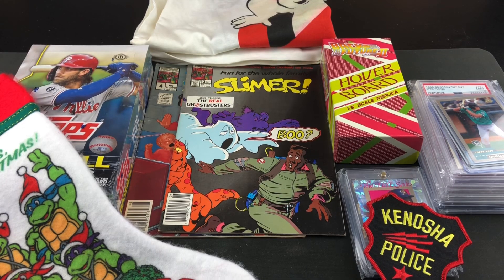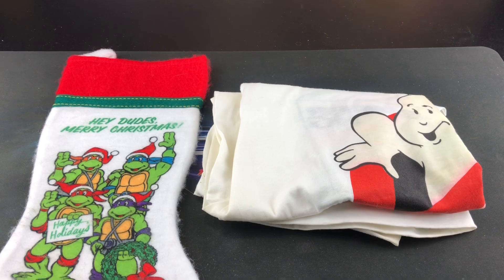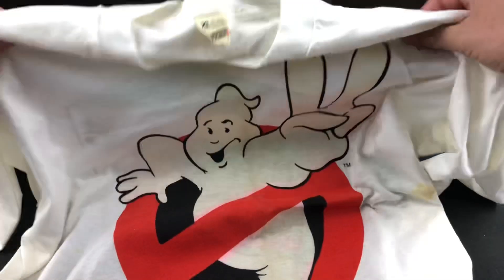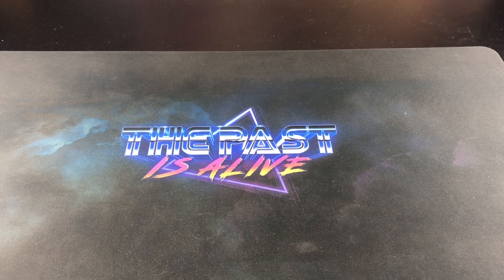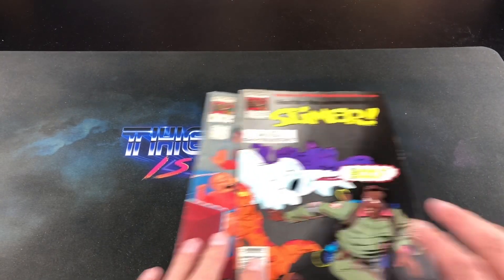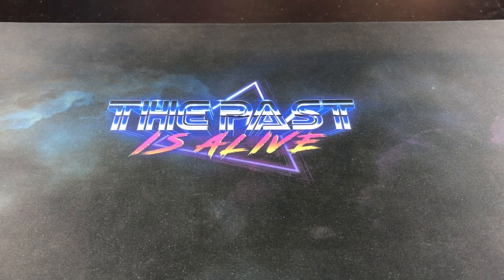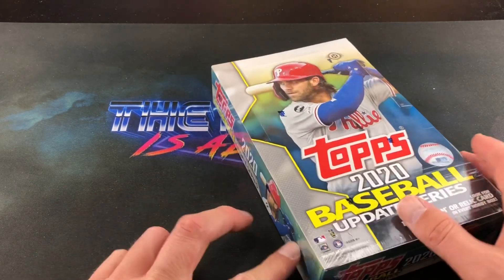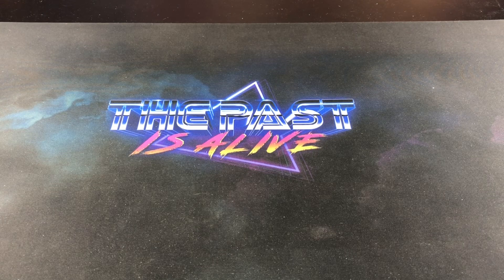RARE VINTAGE COLLECTIBLES, BASEBALL CARDS AND MAIL - Weekend Recap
Taking a look at this weekend's flea market and estate sale pickups, including a very rare short from 1989 and also checking out some subscriber sent mail.